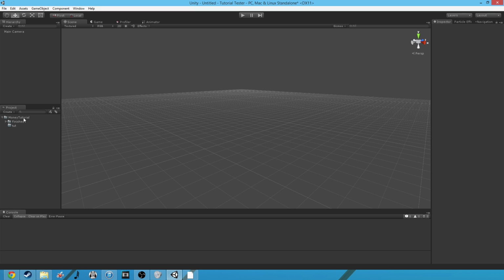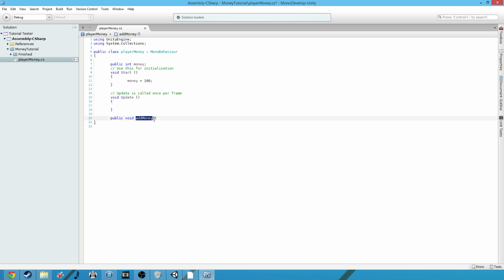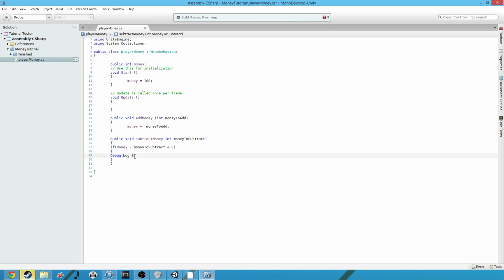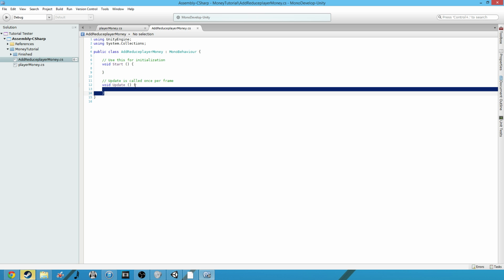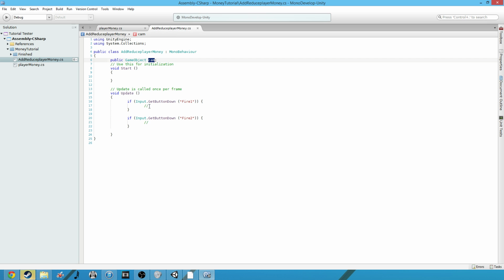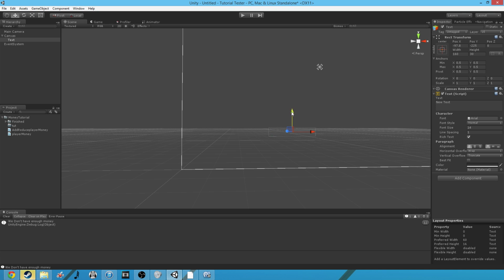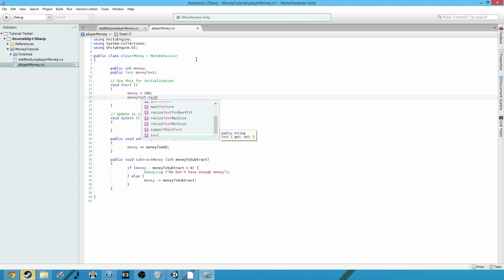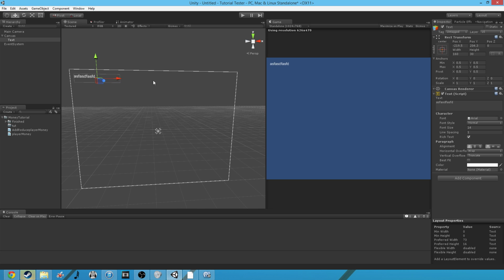Unity: Basic Money System Tutorial [Beginner]